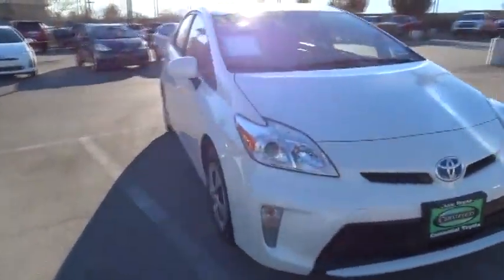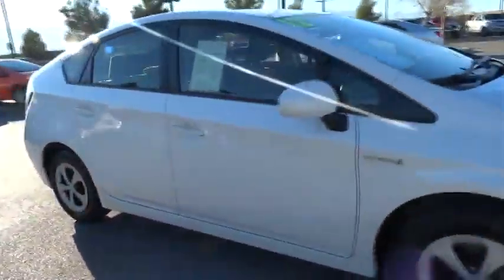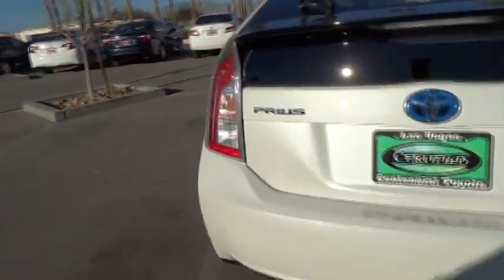2012 Toyota Prius Las Vegas, Henderson, North Las Vegas, San Bernardino County, NV 440055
2012 Toyota Prius  - Stock#: 440055 - VIN#: JTDKN3DU4C5405200

Centennial Toyota
6551 Centennial Center Blvd

Gassss saverrrr!!! 48 MPG Hwy! Don't bother longing for any other Vehicle!! Move quickly! This 2012 Toyota Prius has less than 15k miles*** All the right toys!! CARFAX 1 owner and buyback guarantee** New Inventory.. Toyota CERTIFIED... Safety Features Include: ABS Traction control Passenger Airbag Curtain airbags Knee airbags - Driver...Oh and did you notice that it's generously equipped with: Bluetooth Power locks Power windows CVT Transmission Climate control...Toyota Certification comes with a 7-Years/100000-Mile Powertrain Warranty from original in-service date 12-Month/12000-Mile Comprehensive Warranty from date of purchase 160-Point Inspection and Reconditioning and 24-Hour Roadside Assistance.